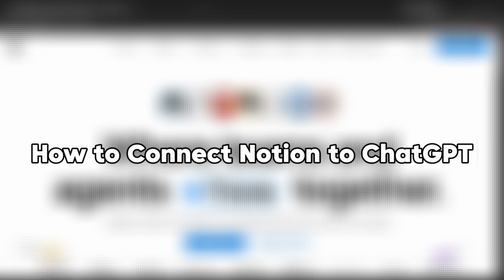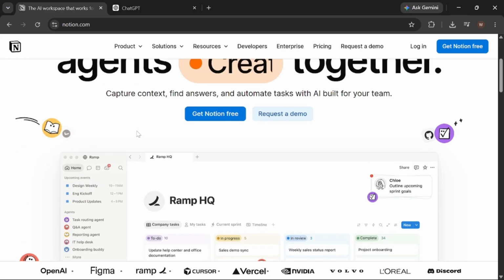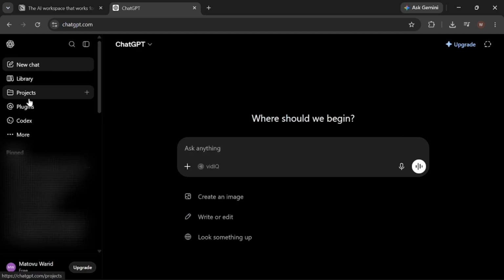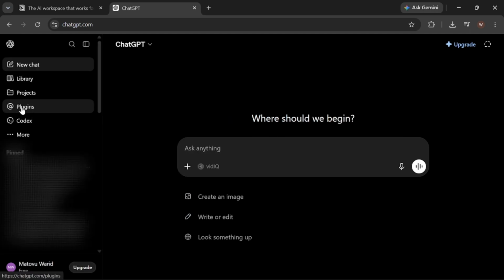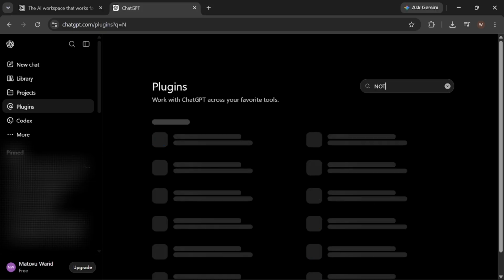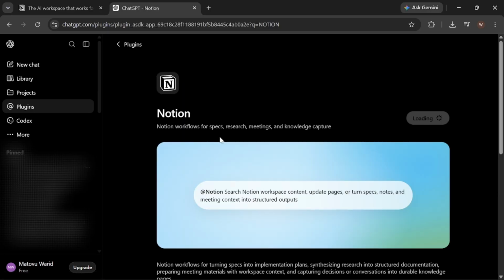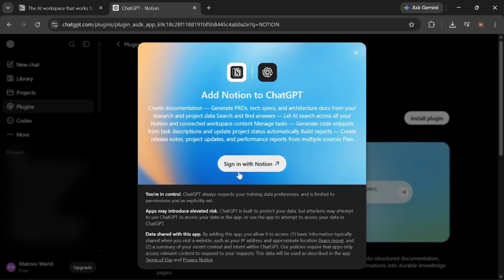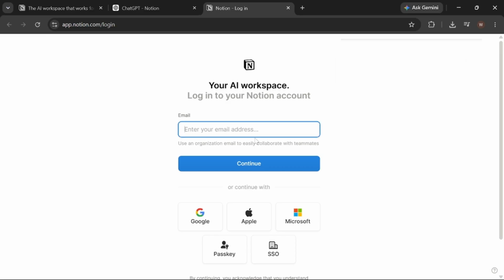How to Connect Notion to ChatGPT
Notion and ChatGPT can be connected using automation tools like Zapier, Make, or the Notion API. This allows you to send ChatGPT-generated responses directly into Notion pages, automate note-taking, or generate content based on Notion triggers.